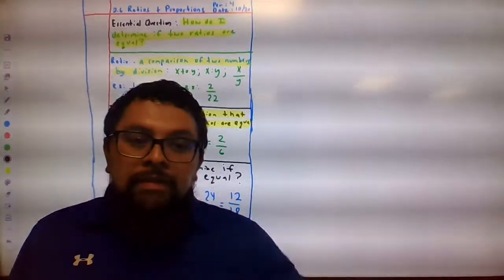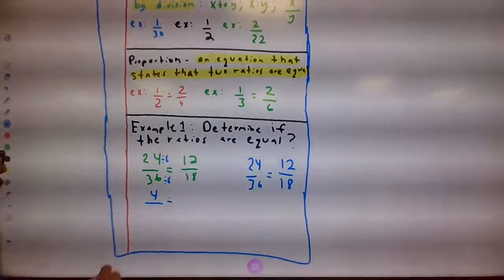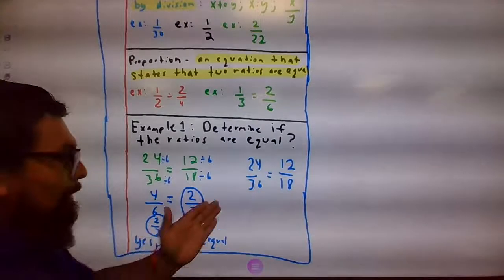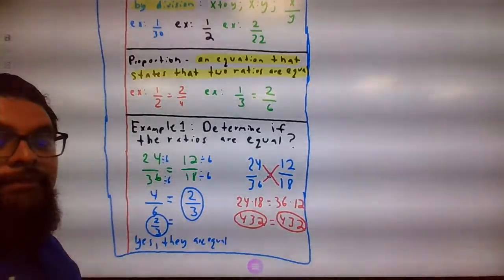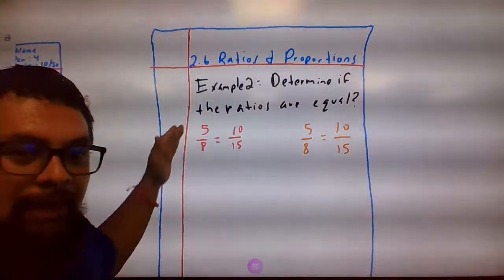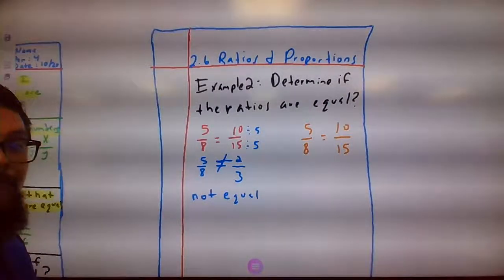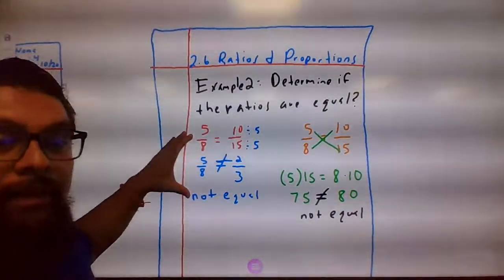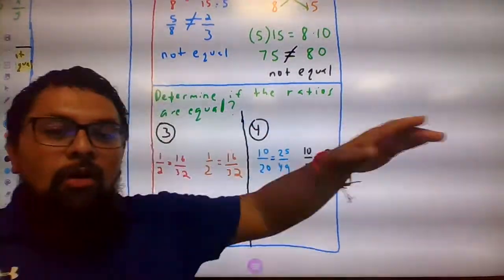2.6 Example 1-4